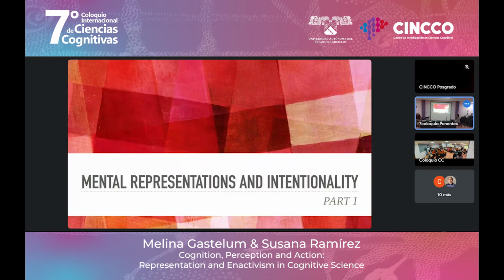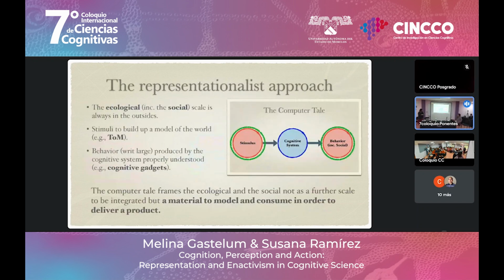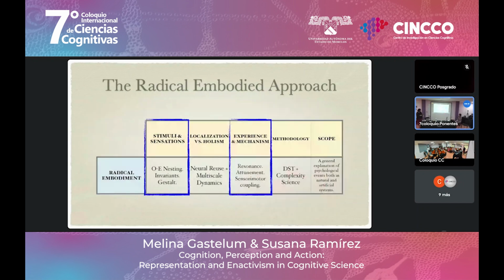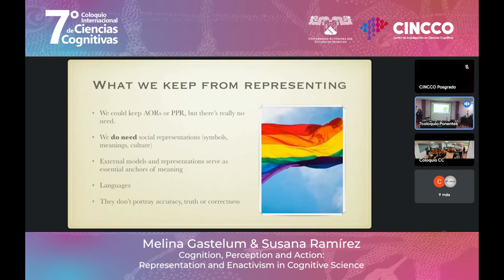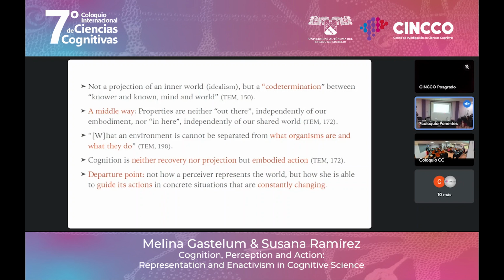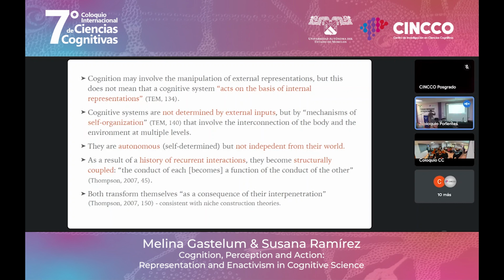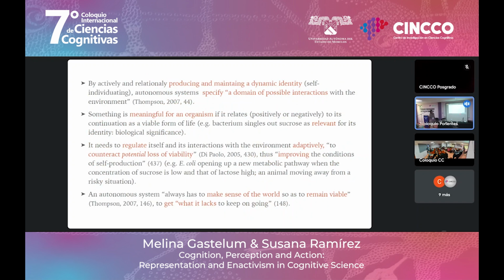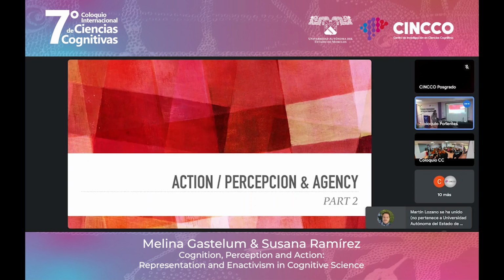Cognición, Percepción y Acción: Representación y Enactivismo en la Ciencia Cognitiva (parte 2)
Conferencia: "Cognición, Percepción y Acción: Representación y Enactivismo en la Ciencia Cognitiva", presentada por las Dras. Melina Gastelum y Susana Ramírez en el 7° Coloquio Internacional de Ciencias Cognitivas, el viernes 15 de noviembre de 2024 en el Centro de Investigación en Ciencias Cognitivas de la UAEM.